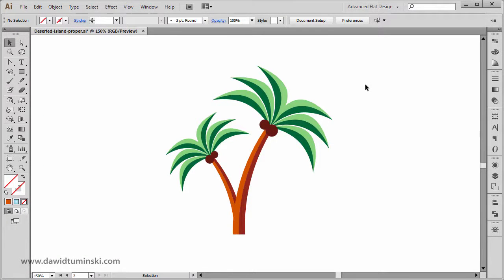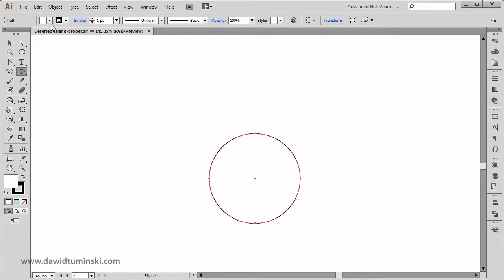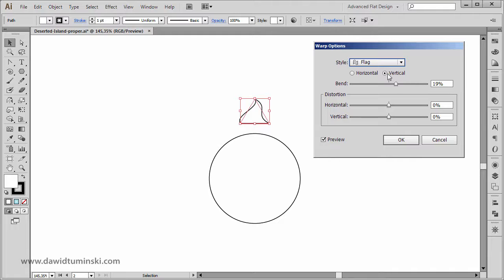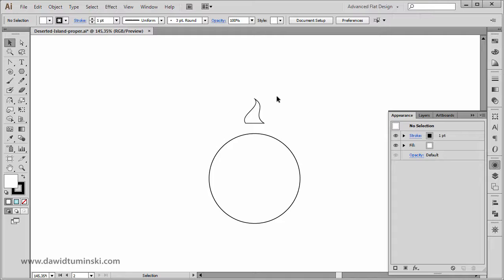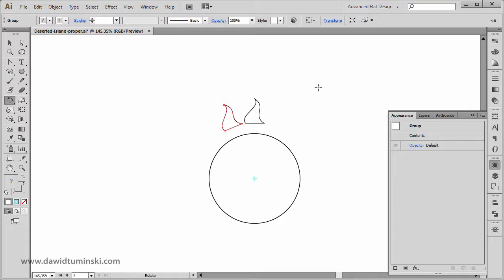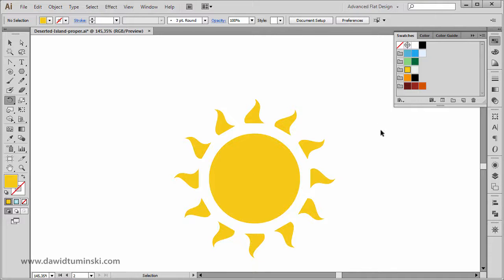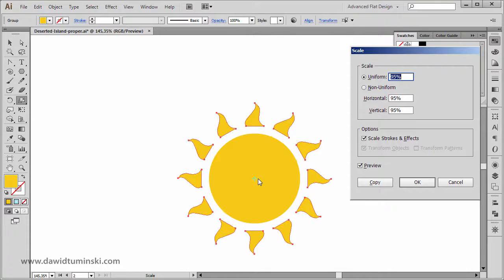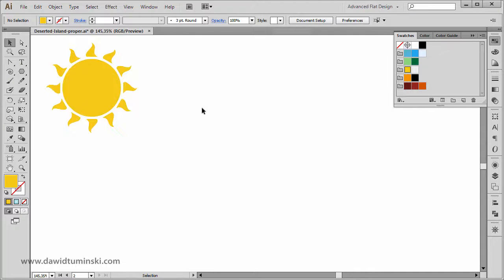Pt7 How To Create a Flat Design Island in Illustrator Tutorial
In this video you will learn how to create the flat design sun using simple tools like the ellipse and polygon tools and transformation techniques.